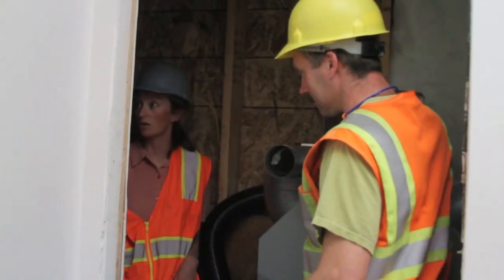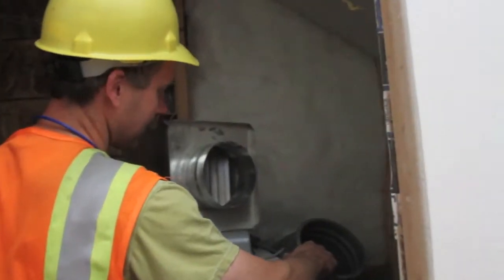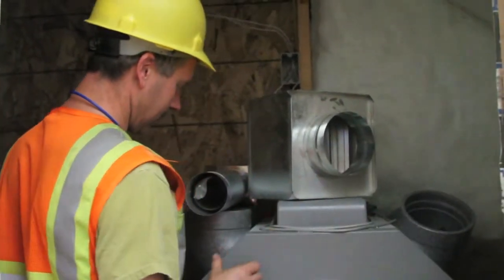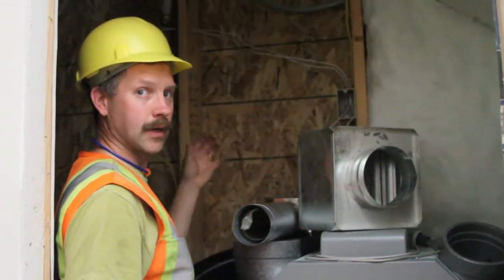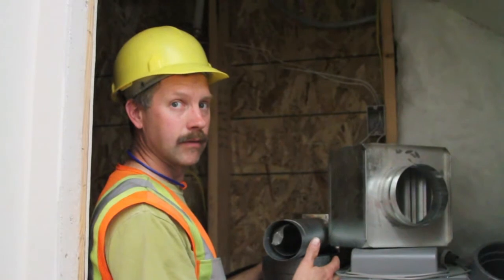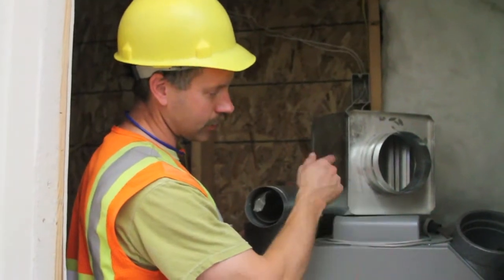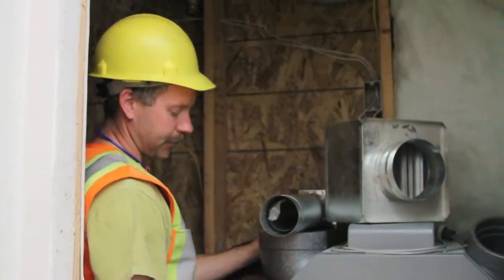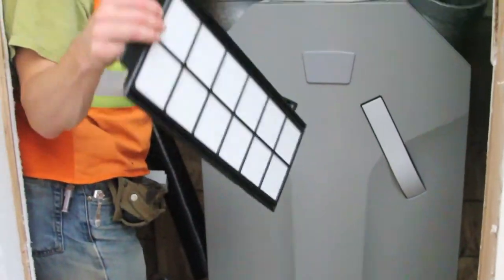BrHEAThe System: Integrated Heating & Ventilation for a Super-Efficient Home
CCHRC has developed an integrated heating and ventilation system that includes an in-line sealed combustion diesel heater in the HRV supply air stream. The system is being installed and monitored in two homes at the UAF Sustainable Village. The small diesel heater injects heat into fresh air entering the home (which has already recovered heat from the outgoing air in the HRV core). The system will provide 90% of the home's heat, which will be distributed through the HRV ducting. The heaters are sized for the cabin of a semi truck, and match the extremely low energy demand of the homes (roughly 17,000 BTU/hour).

In this video, plumber and installer Dawson Tozier describes how the system works from inside the mechanical room.